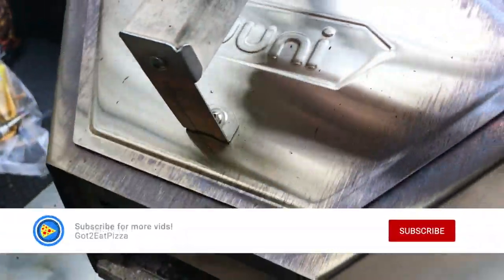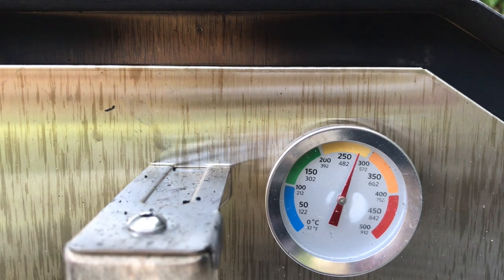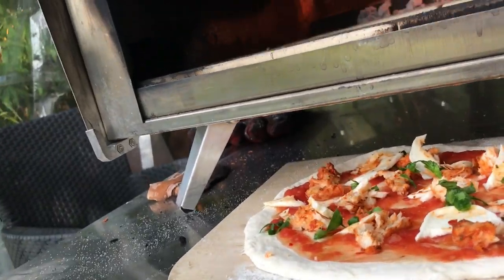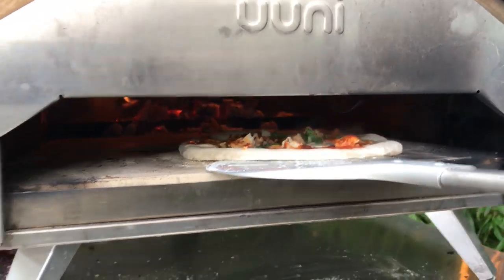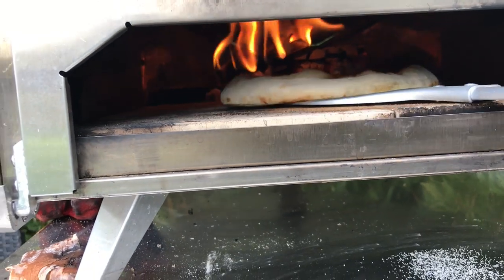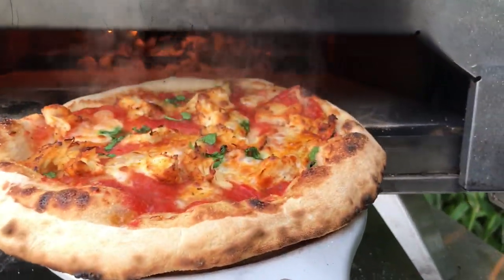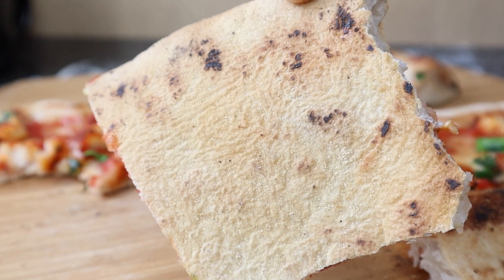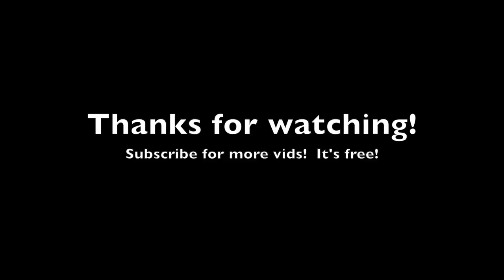(Ooni Pro) 70% Hydration Pizza Dough | Sweet Chilli Chicken Pizza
Hello!  Welcome to our learning to cook pizza journey!  We made another 70% hydration pizza dough topped with Sweet Chilli Chicken and buffalo mozzarella using the Ooni Pro Wood-fired Pizza Oven.  My wood-flame suddenly dropped and so I had to use kindling for the flame cook.

70% Hydration - The Pizza Dough Recipe:
500g caputo flour
350g water - 70% hydration
9g salt (edit - use 3% salt)
1.5g dried yeast ( edit - use 0.5 to 1g)
24 hour fridge temp proof then a
24 hour room temp proof.  - (edit  -  try both ways)

Camera: iPhone 7 Plus & Canon M50
Free Editing  & Creative Software: Final Cut Pro, Keynote, Inkscape and Canva using a MacBook Pro with the lowest spec you can get!